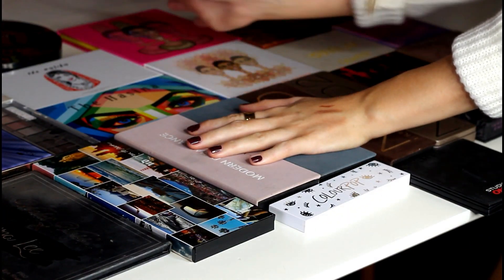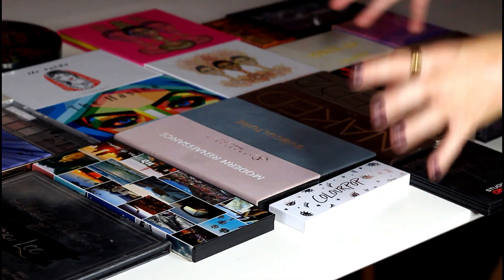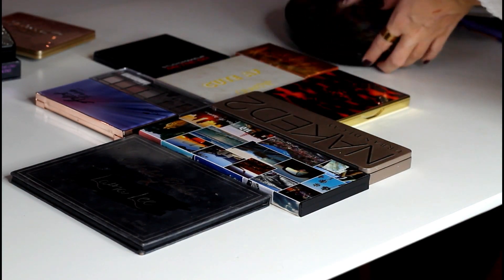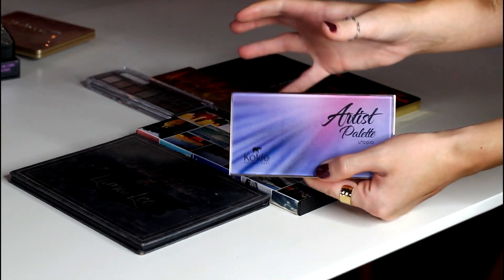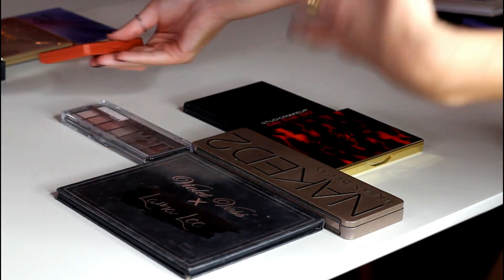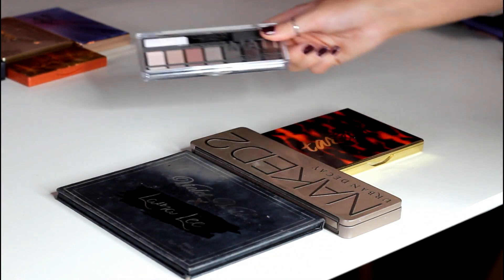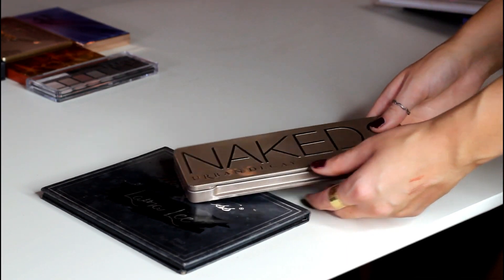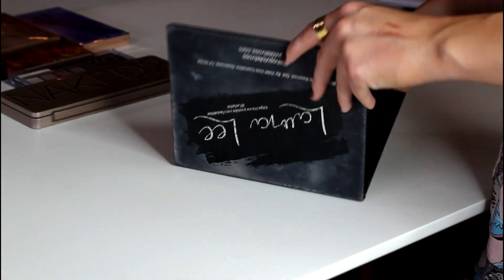EYESHADOW PALETTE DECLUTTER// Palette Collection!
Hey dolls! Today I’m sharing an eyeshadow palette declutter!

Declutter Starts at 2:32

WHAT IM WEARING:

Eyes: Blush Tribe Blossom & Hasina Palettes + various single eyeshadows
Lips: Sonia Kashuk Au Natural + ELF Natural

xoxo,
Kelly